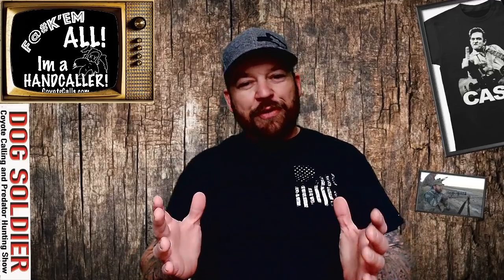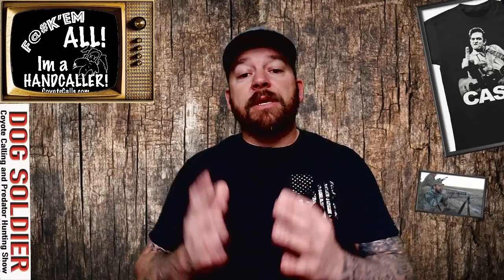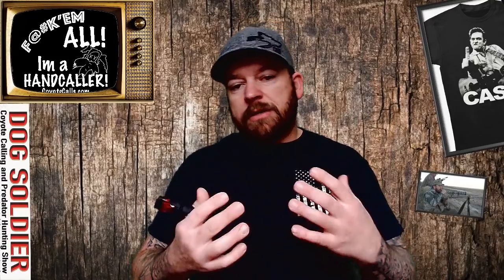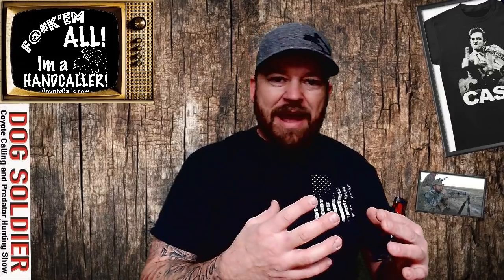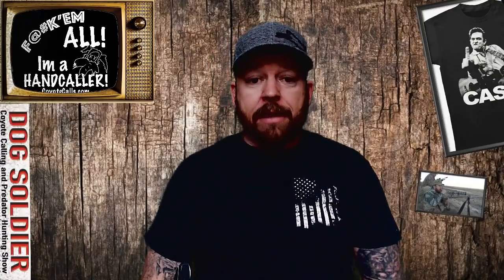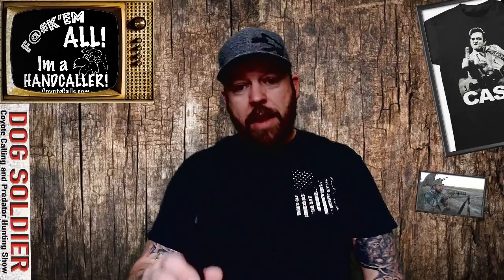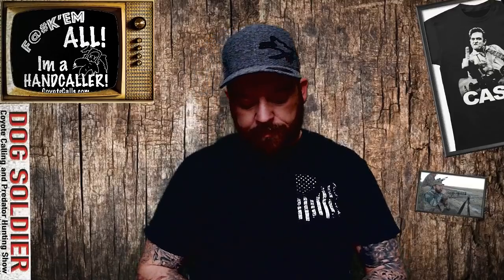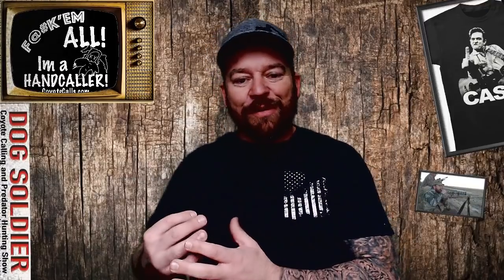Dog Soldier Legend Series Hand call Webinar! Hand calls for coyote hunting and predator calling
Coyote calling and predator hunting at its best! Coyote Peterson doesn't have anything on us! All we do is eat, breath and sleep coyote hunting. Predator calling is one of the fastest and most popular sports in the hunting arena today. That being said we strive to film the best coyote hunting and predator calling action on the youtube. Steve Criner, the Dog Soldier, his mission is to help people become the best predator callers they can be along with providing the best reviews and equipment you can get. As a world champion, the Dog Soldier, knows what it takes to make the right sounds and build the best calls the coyote hunting market has ever seen.

Dog Soldier calls Whether coyote hunting or calling predators at night with thermal or hand calling in the daytime Steve wants to give you the best tips possible period. How to call coyotes and predators isnt rocket science. Its hunting